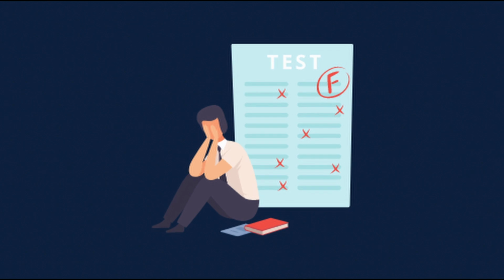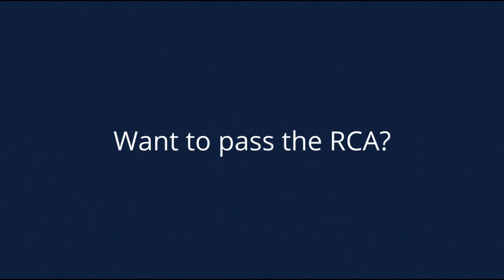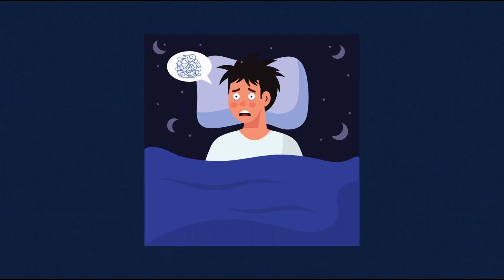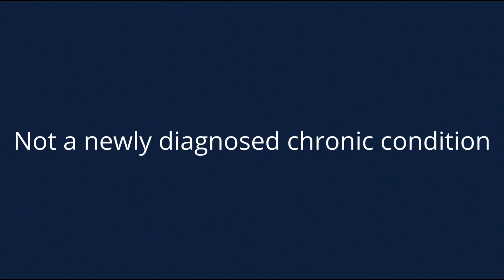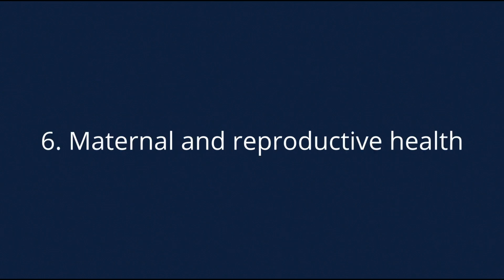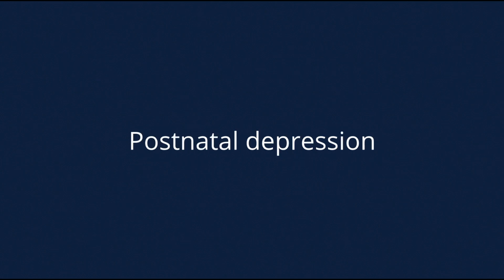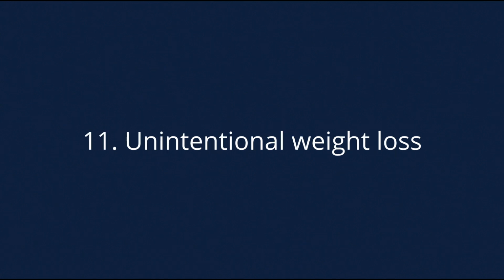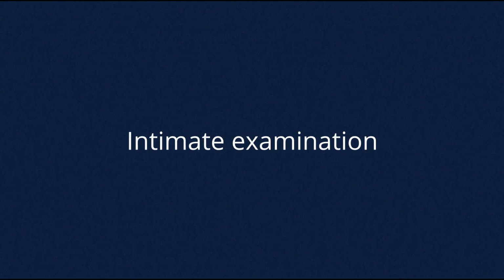How to pass the RCA (Successful submission)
Ready to get help?

In this video, we dissect the case selection of a registrar who cracked the RCA with a score of 182.

I’m Dr Erwin Kwun, NHS doctor with a passion for wellbeing and high performance. My mission is to help doctors lead a happy and fulfilling life. My dedication and work have earned me several prestigious awards, including Manchester Leadership Gold Award and Best GP Trainee Award.
Learning and growing is a lifelong process. I have studied medicine at The University of Manchester. I am currently pursuing postgraduate education at University of East London, focusing on applied positive psychology and coaching psychology. I have studied the human psychology of happiness and fulfilment.
Over the course of my career, I have helped people from all walk of life. The learning and experience have informed my approach to best support and help you flourish.